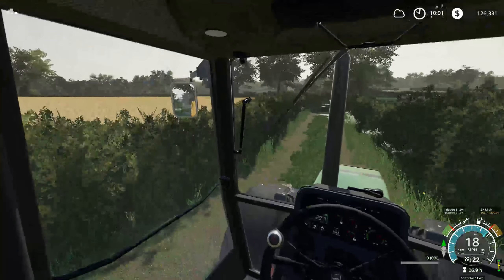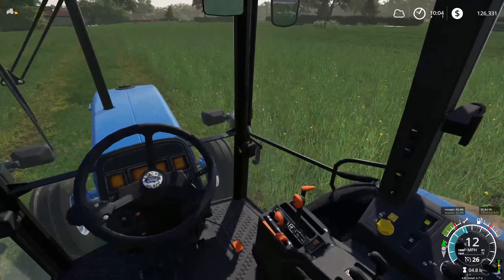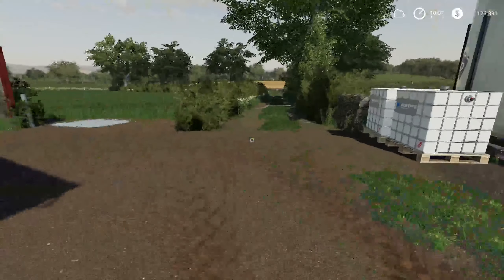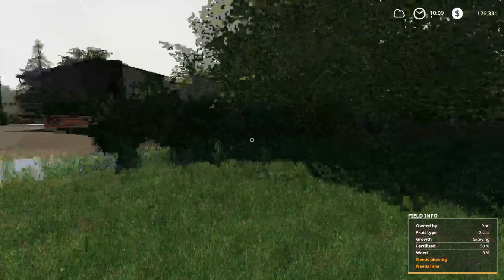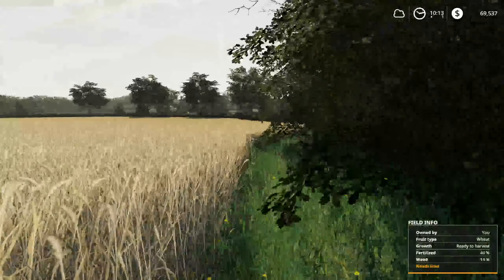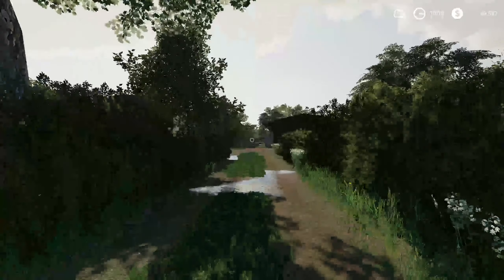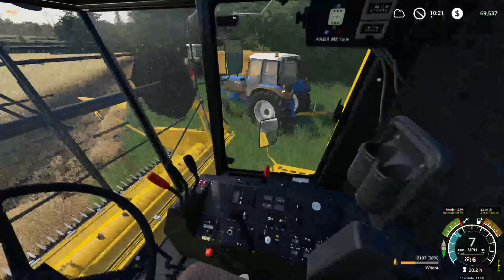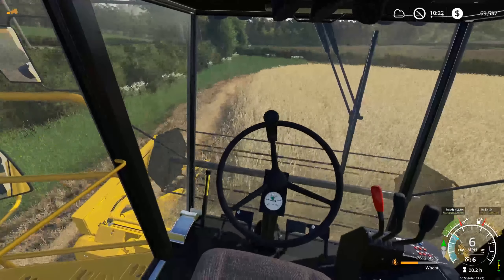DEBT FREE FARM CHALLENGE! - Big arrival! | Greenwich Valley | Farming Simulator 19 | Ep7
Welcome!

Today we're starting a new Start from Scratch Challenge on Greenwich Valley.

We're starting with £500k and have no land, farm or machinery to call our own. So lets build a farm up together... and see if we can building into a major farm operation in the area!